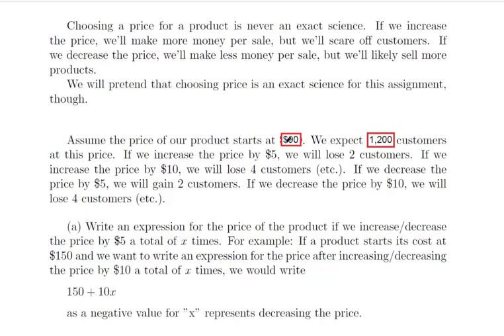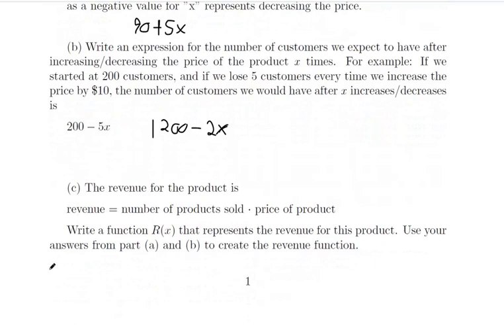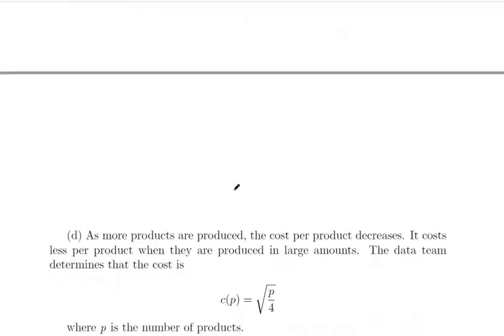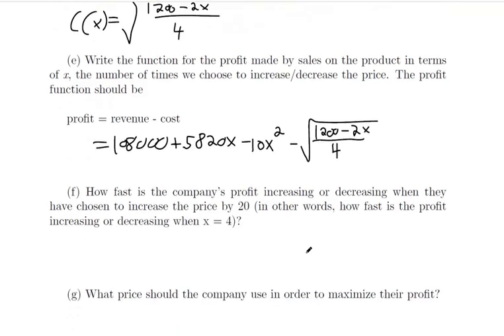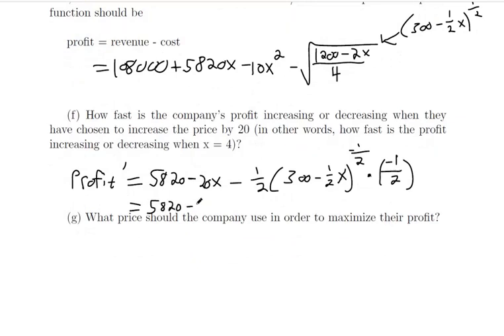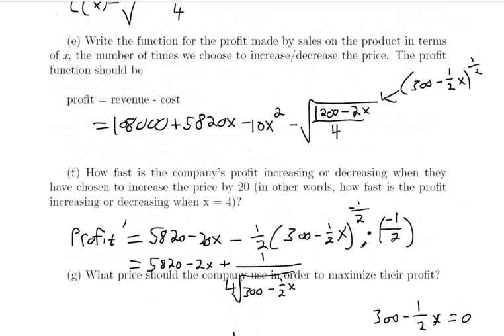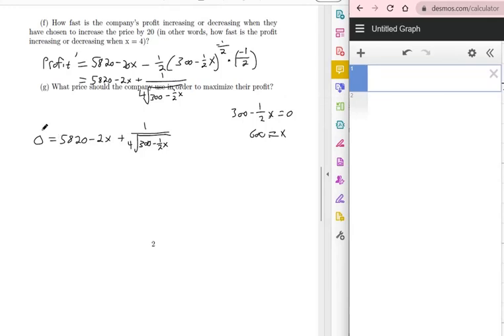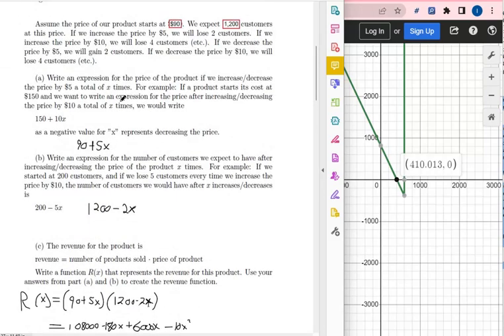Business Calculus Applied Problem Two